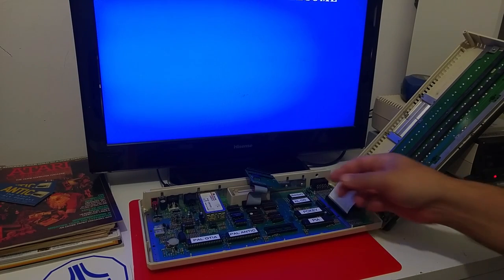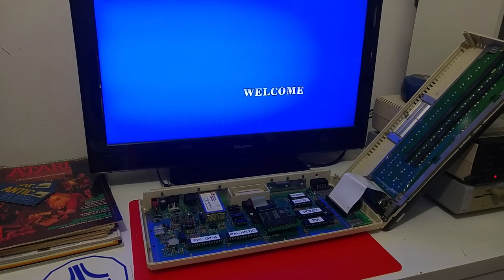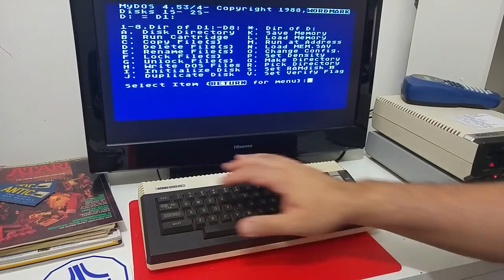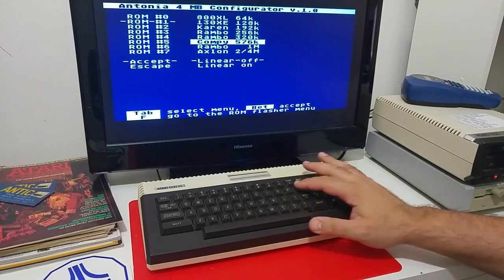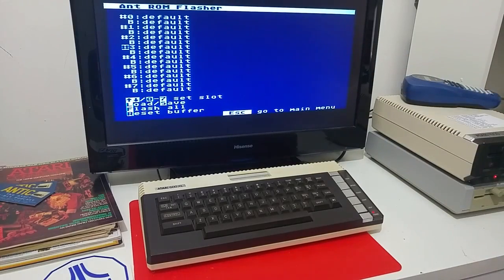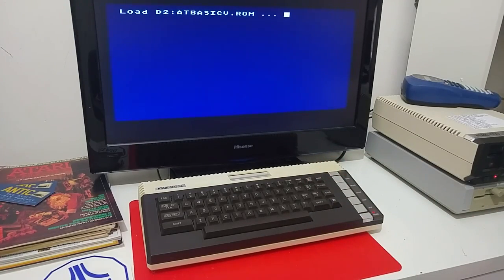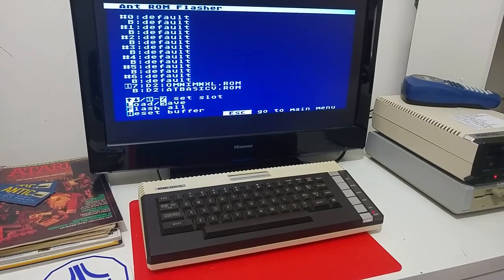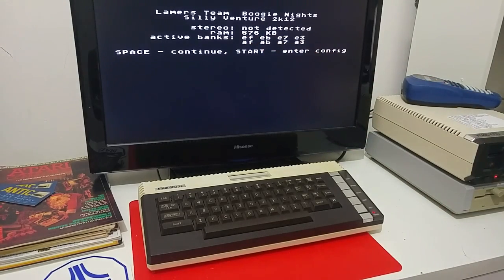Antonia 4MB Memory uograde board for the Atari XL XE Machines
In this video i show the Antonia 4MB memory upgrade board with 65816 processor replacement